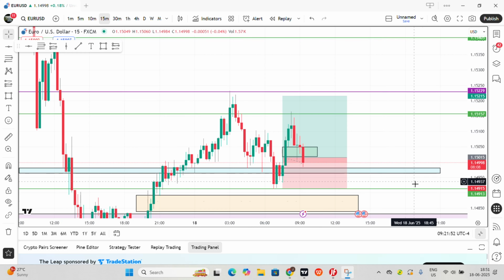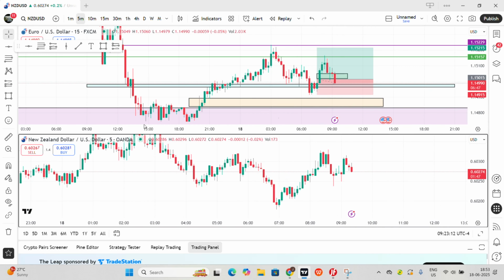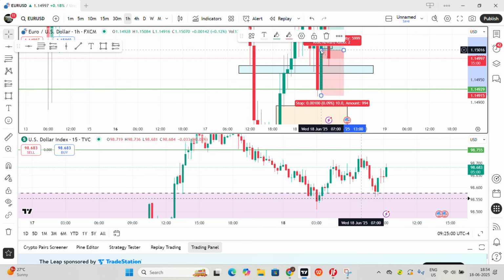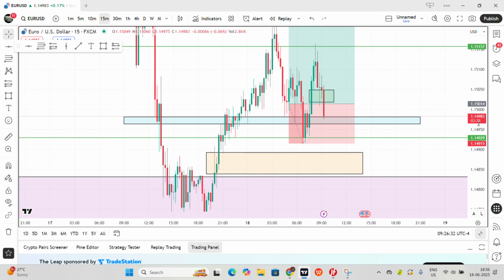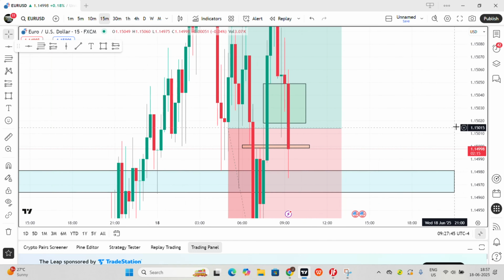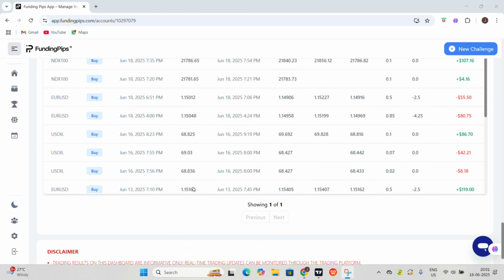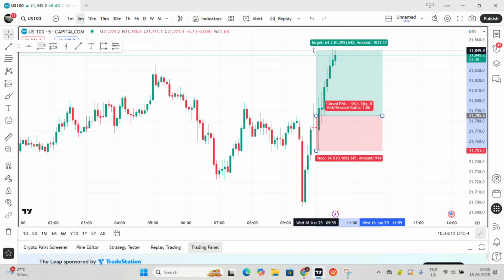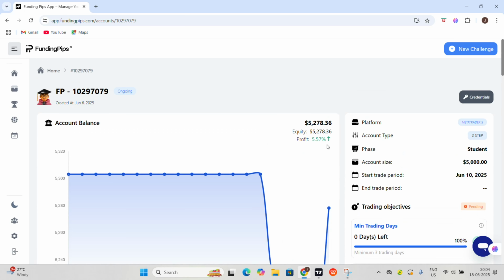EURUSD TRADE BREAKDOWN USING ICT 15 MIN SMT DIVERGENCE. (18/06/25)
In this video I detail my trade breakdown using ICT 15 minute SMT divergence strategy in EURUSD.